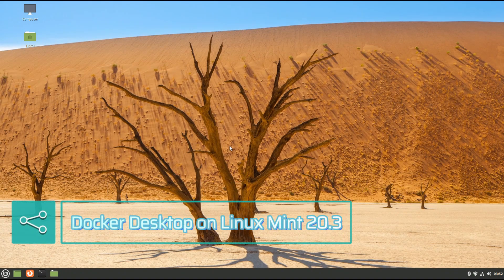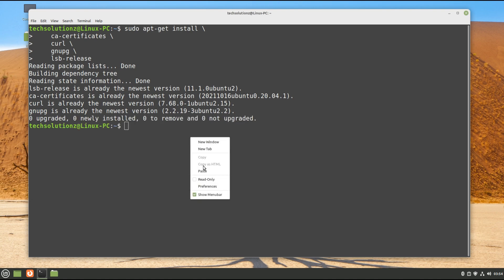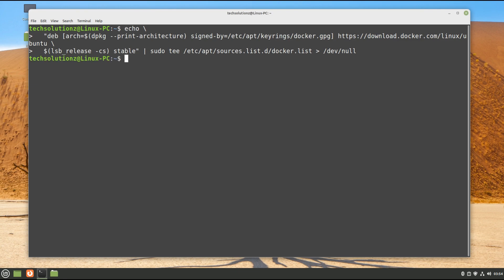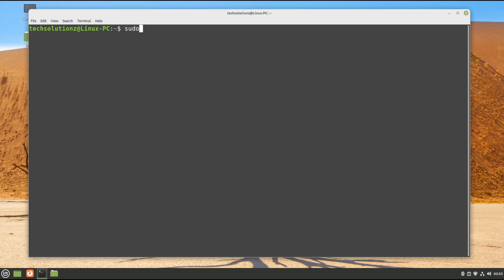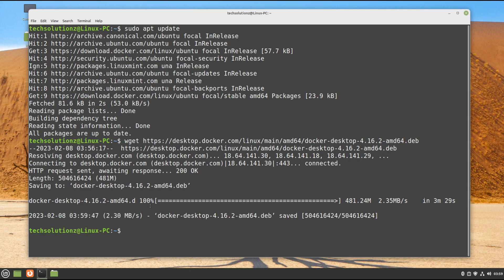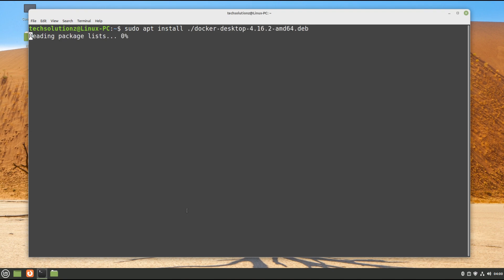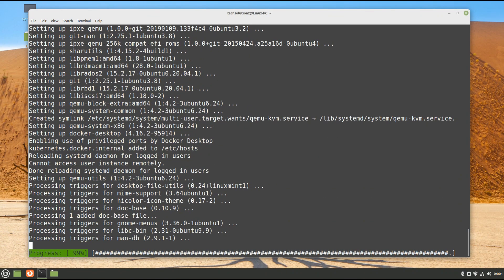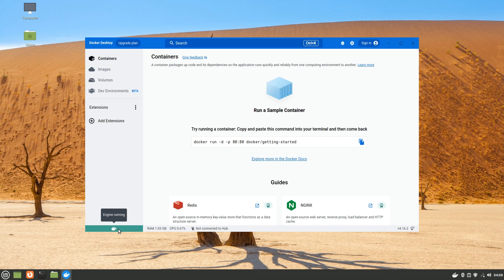How to Install Docker Desktop on Linux Mint 20.3 Una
How to Install Docker Desktop on Linux Mint 20.3 Una | Docker Desktop on Linux Mint 20.3. Docker Desktop on Linux runs a Virtual Machine (VM) so creates and uses a custom docker context desktop-linux on startup. To install Docker Desktop successfully, your Linux host must meet the following general requirements:

1.64-bit kernel and CPU support for virtualization.
2. KVM virtualization support.
3. At least 4 GB of RAM.